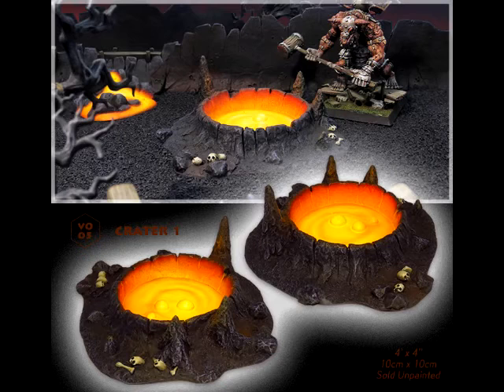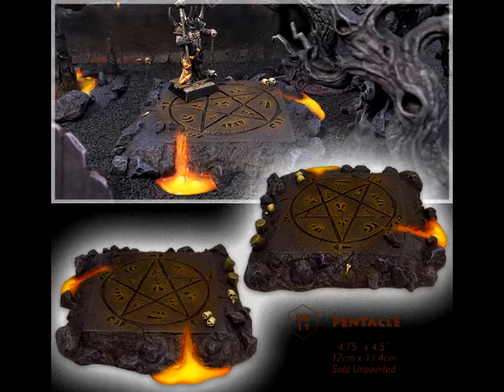Kickstarter Update: What Lurks Beneath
Music rights owned by AG Productions. Music created by Timothy Butler.